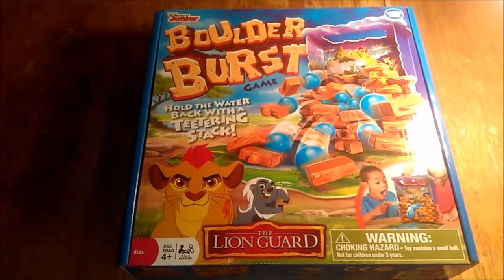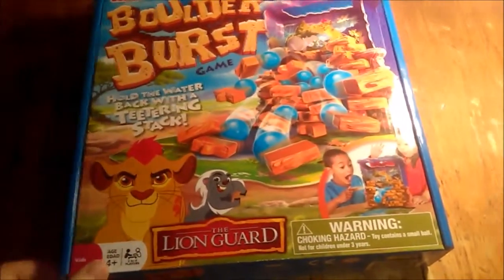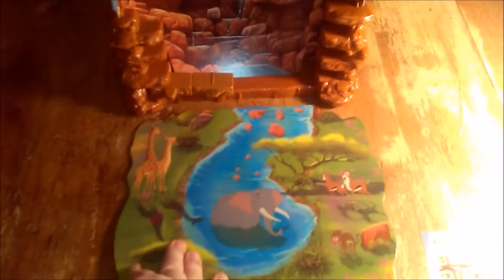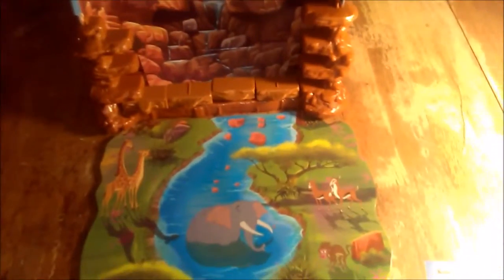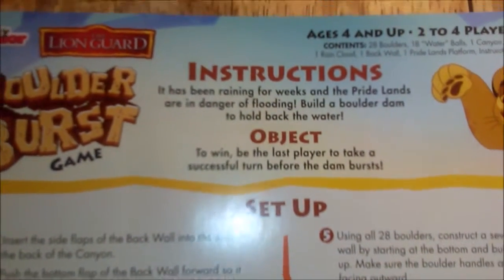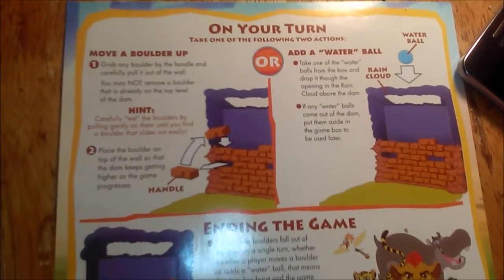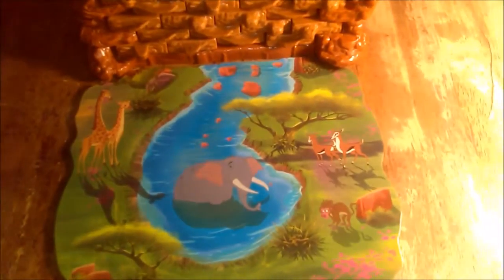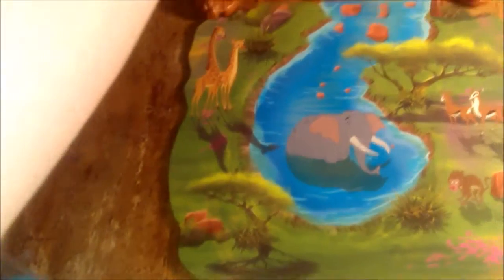Lion Guard Game-Boulder Burst-Game Review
I was given a free copy of the game in exchange for an honest review

No monetary compensation was received for this review.